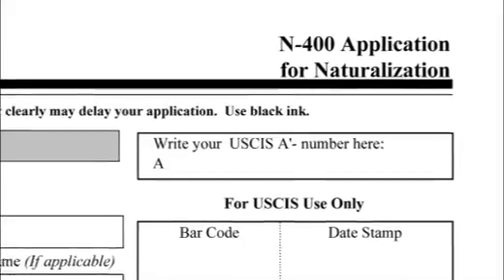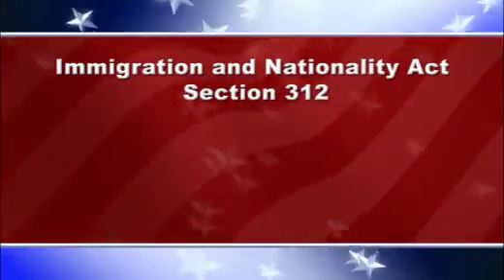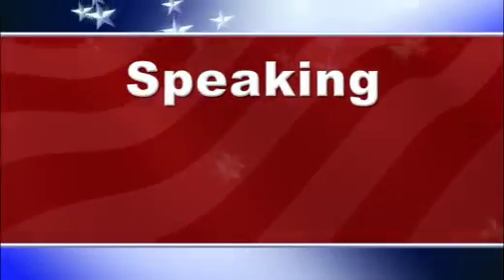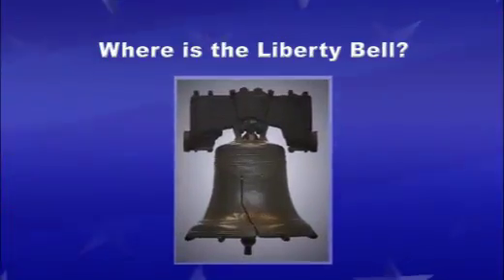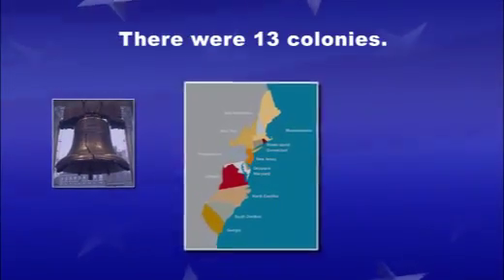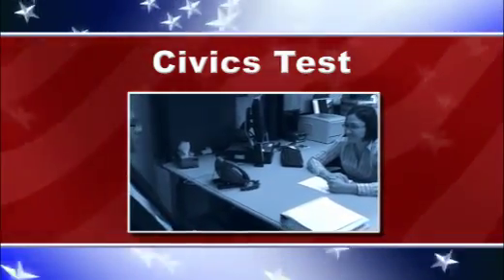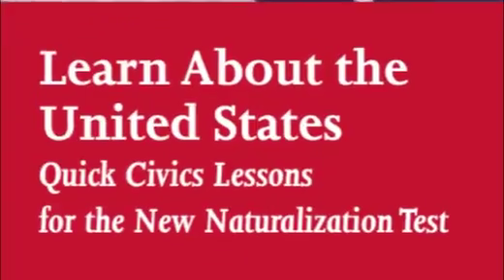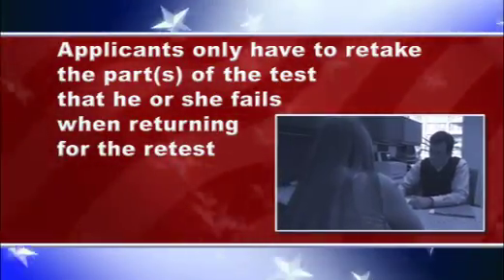An Overview of the Naturalization Test